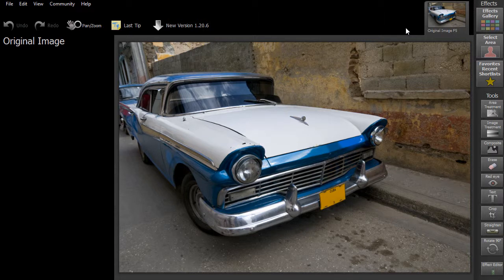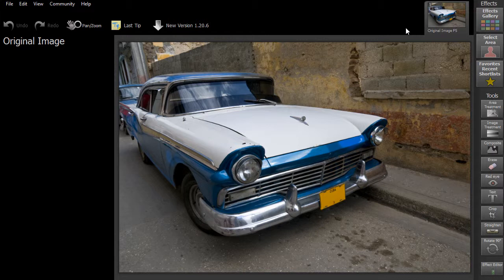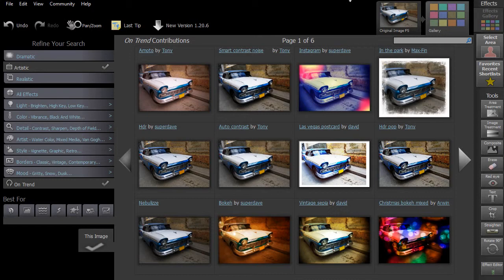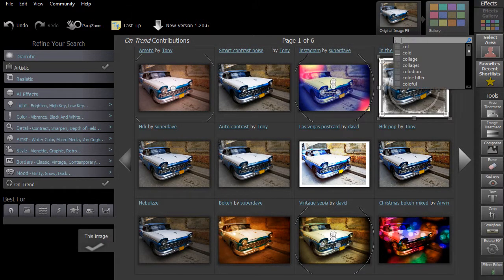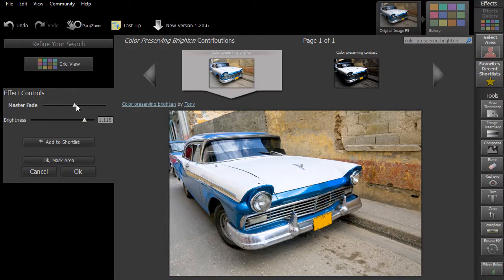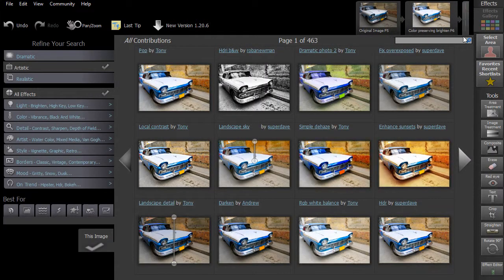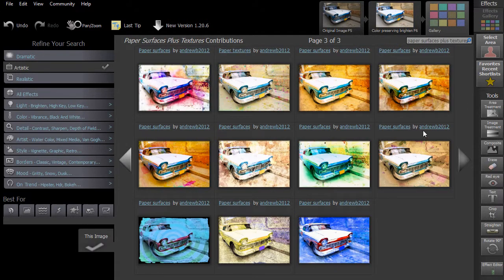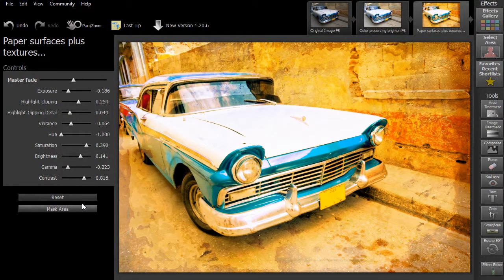Smart Photo Editor - How To Apply Effects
Smart Photo Editor brings community powered photo editing. Traditional photo editing software is either too complicated and time consuming, or too basic to get quality results.
Smart Photo Editor brings you the best of both worlds - a photo editor that anyone can use, but with astonishing power and flexibility.